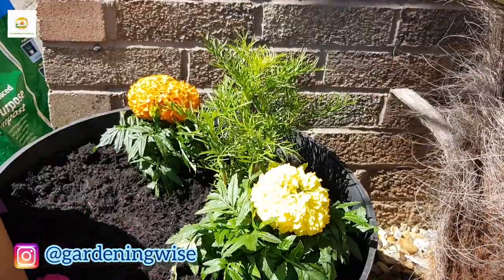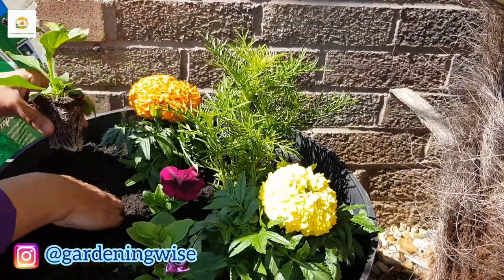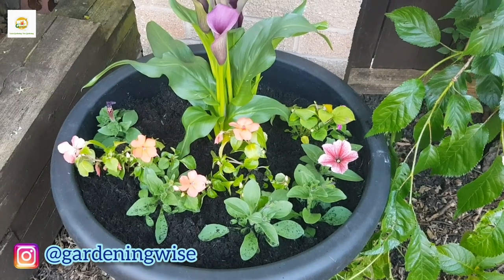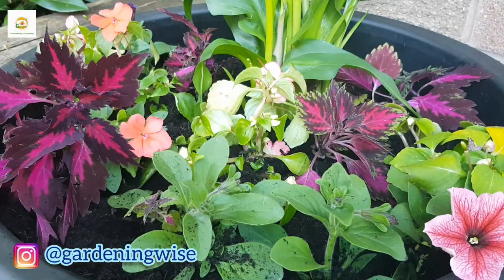Planting containers with annual flowers~ Container planting ideas ~ Planting beautiful flower pots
In this video, I am showing some of the containers I planted using cosmos, marigolds,  calls lilly, coleus, impatiens and petunias.

I garden in zone 8 (UK) and regularly post my gardening vlogs.

Support us:
Let's shop on Amazon via the link below and Gardening wise will get a little commission at no extra cost to you. Please support Gardening Wise so we can provide you with an even better gardening experience.